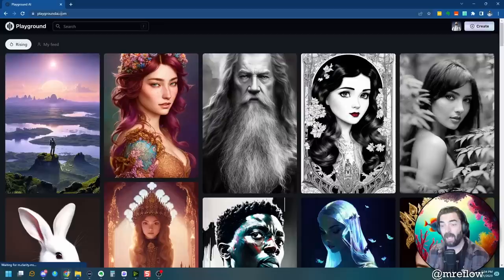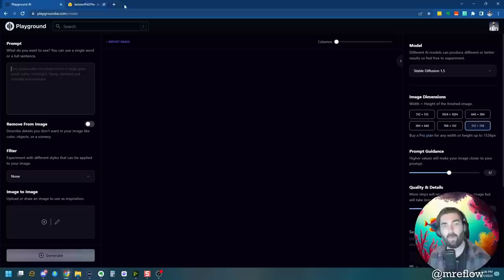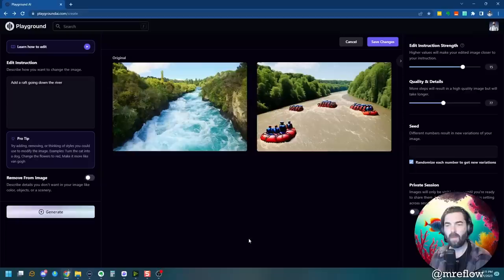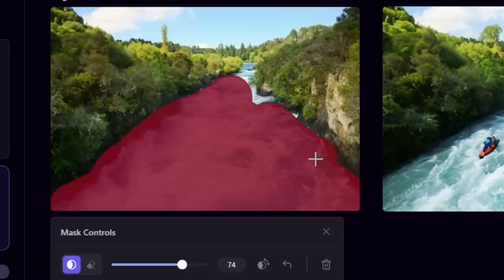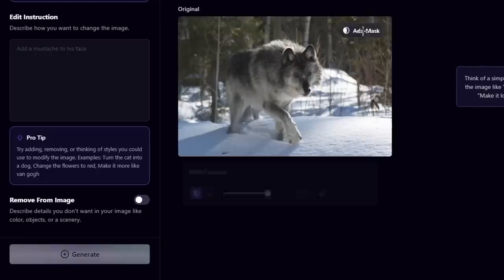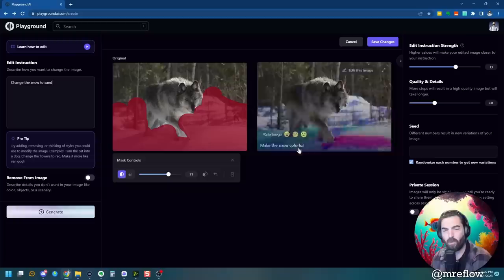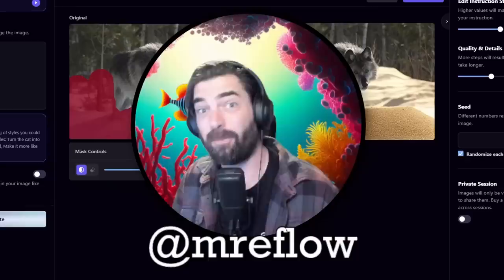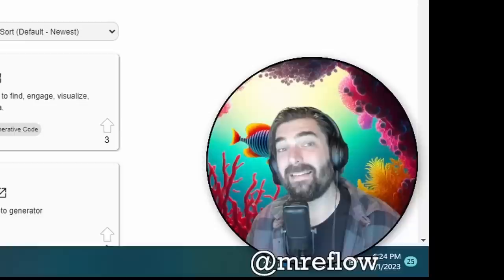This AI Tool Could Replace Photoshop (No Skill Required)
In today's video I'm looking at a tool that allows you to enter simple instructions and it will completely transform a photo based on those instructions. While not technically free, you can use it up to 1,000 times per day without ever paying a cent.